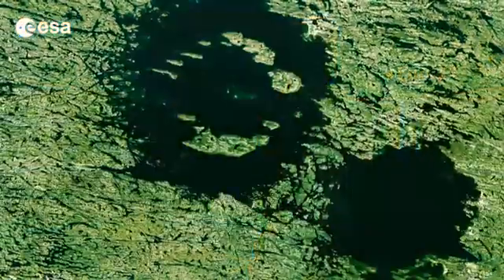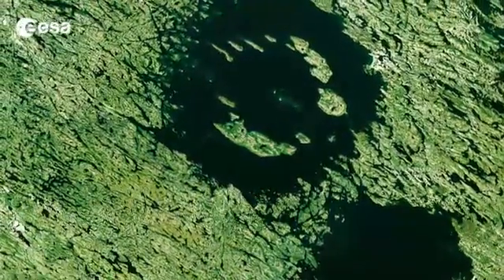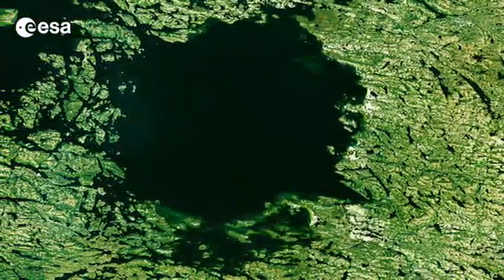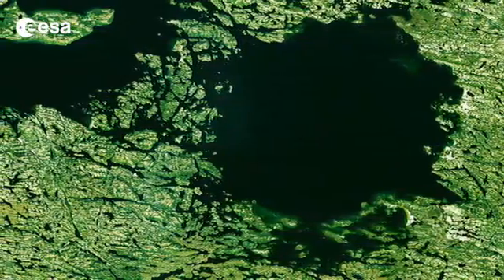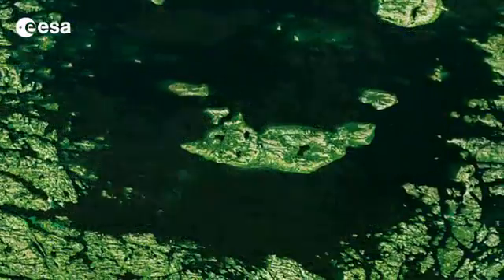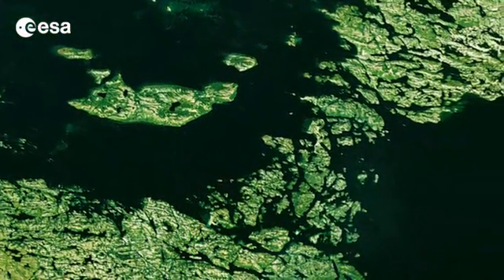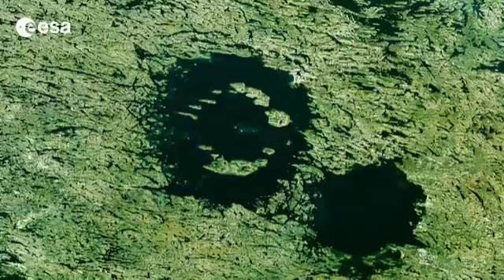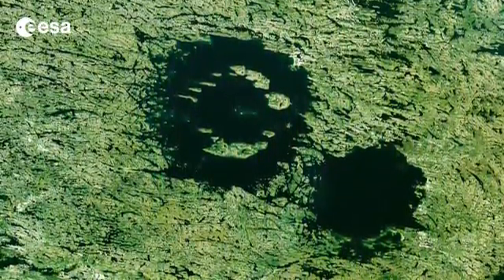Earth from Space: Clearwater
In the sixty-fifth edition, we look at Clearwater Lakes in Canada's Quebec province.